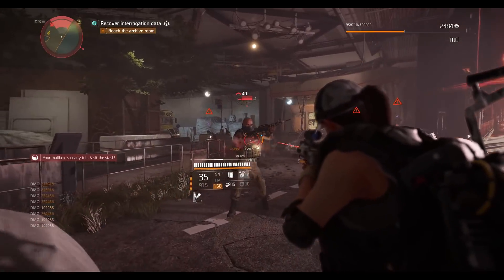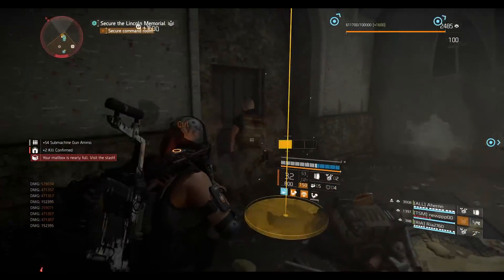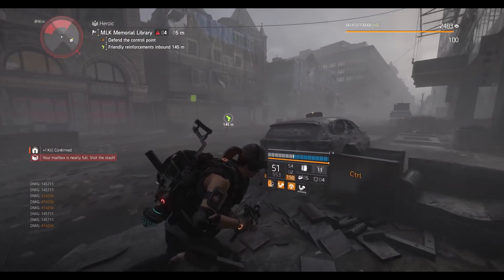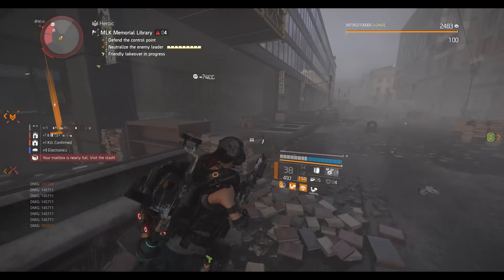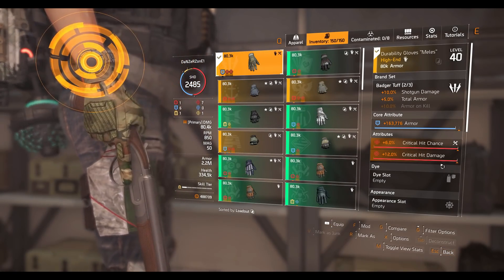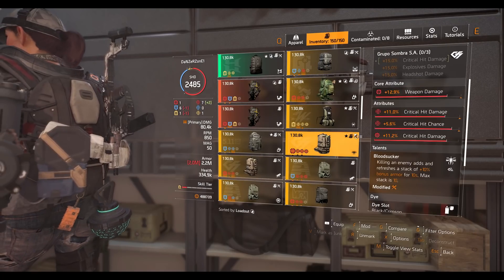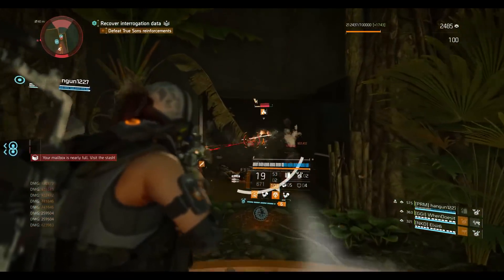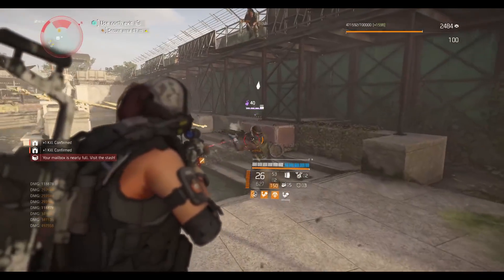The Division 2 "IT'S JUST A WEIRD TANK CRIT BUILD" How much Armor do you want...!!!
It's Surprising how much damage it can do while having 2.2 mil armor...!!!